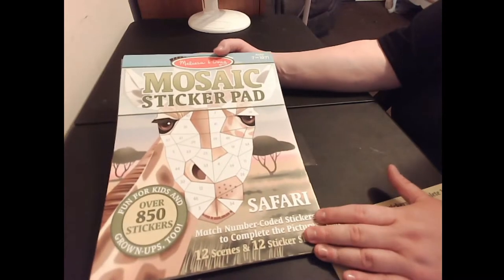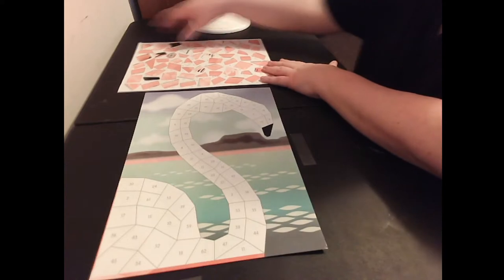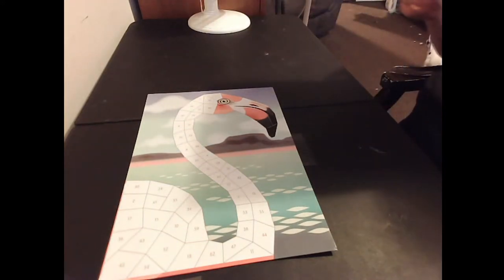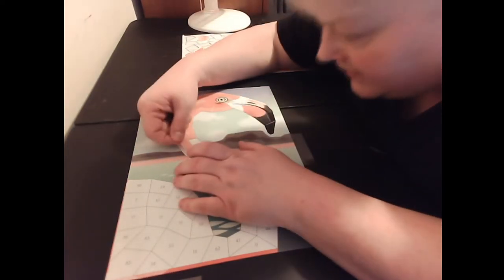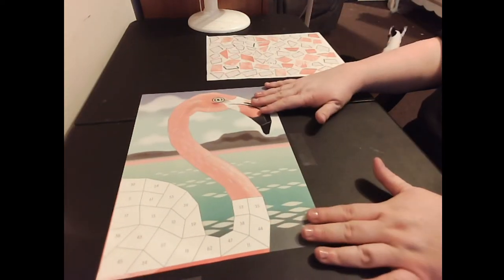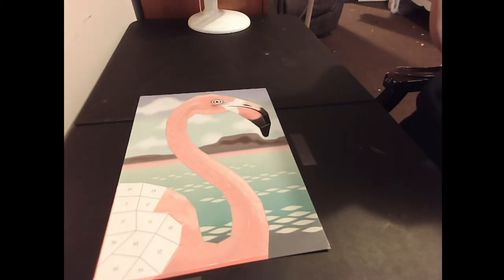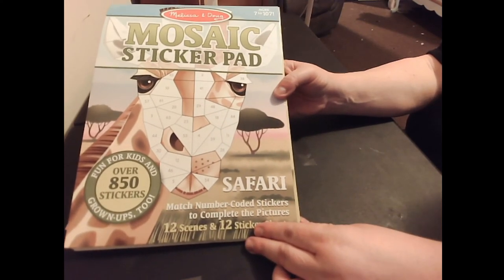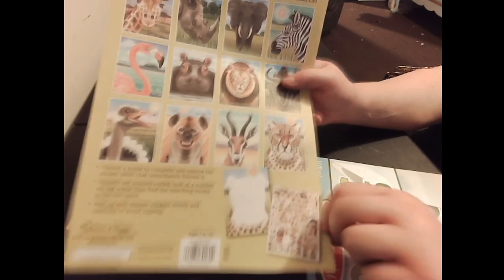DIY Flamingo Mosaic Sticker Picture & Talk